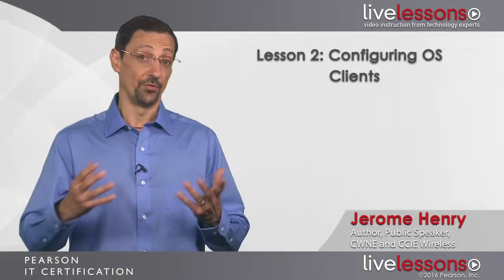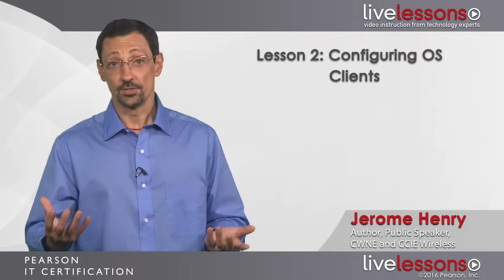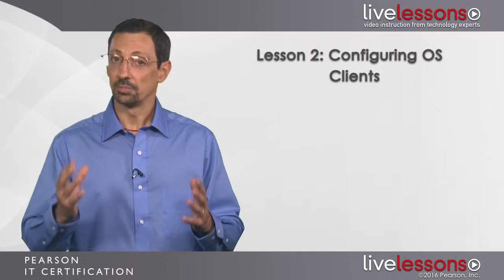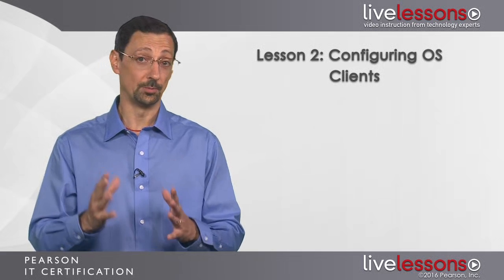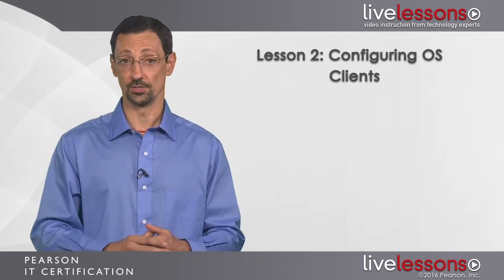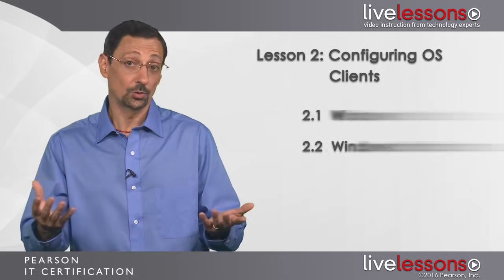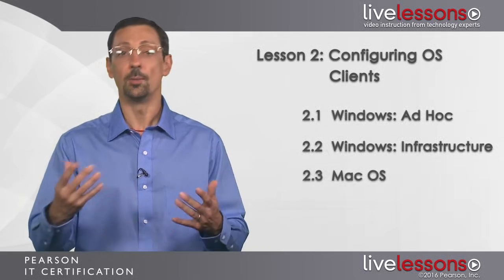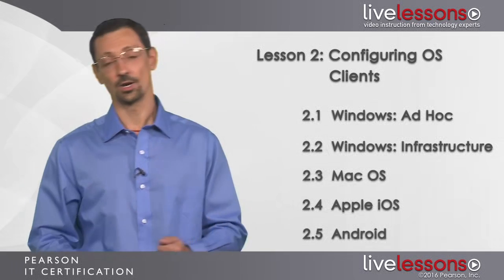Lesson 2 Configuring OS Clients CCNA Wireless 200 355